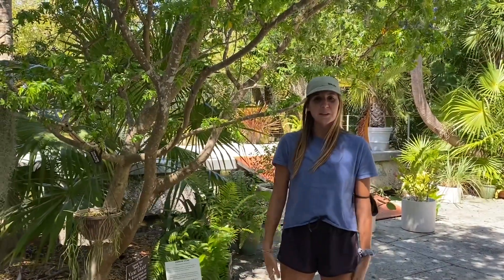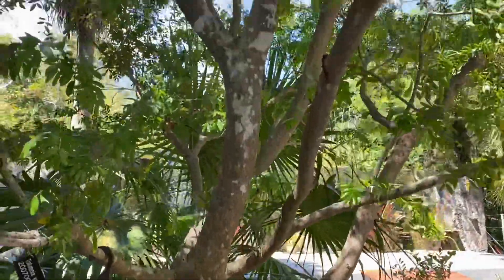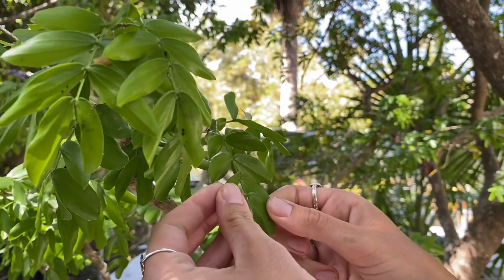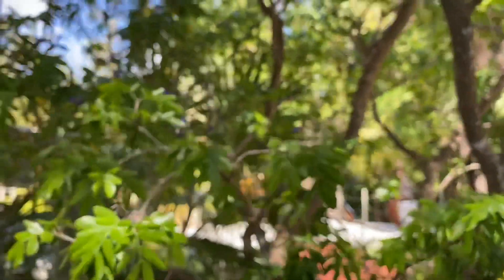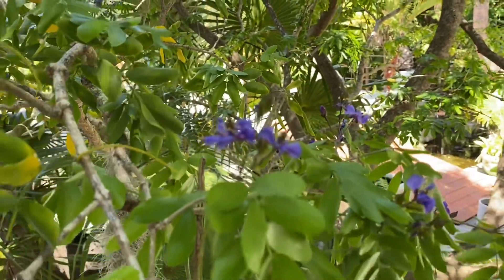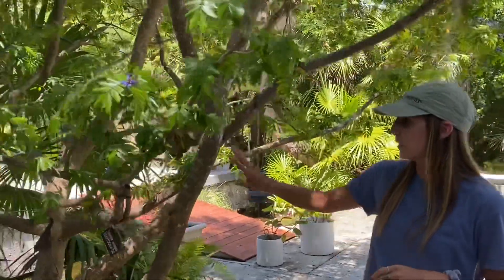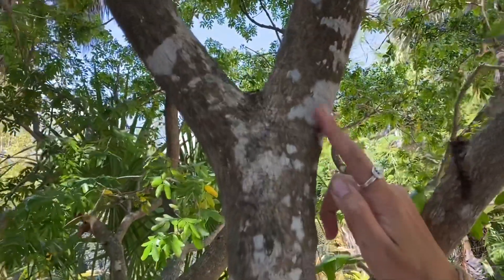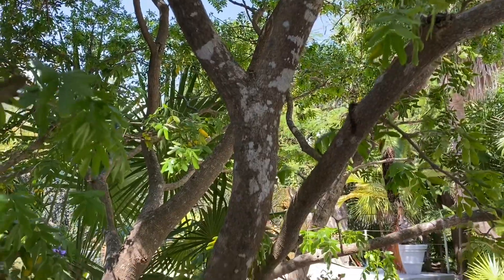Species Spotlight: Lignum Vitae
This week’s Species Spotlight is also the logo of the Key West Tropical Forest & Botanical Garden, the Lignum Vitae!

Join our virtual Living Lab for more information about this native species by going to Keywest.garden/education